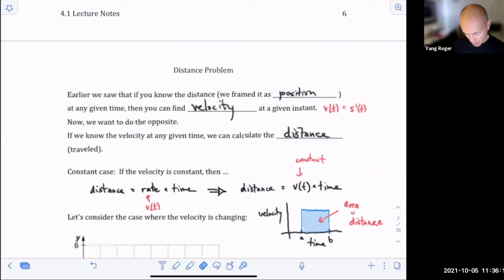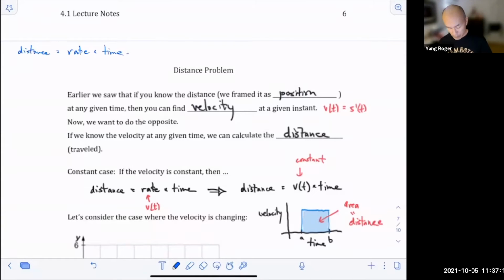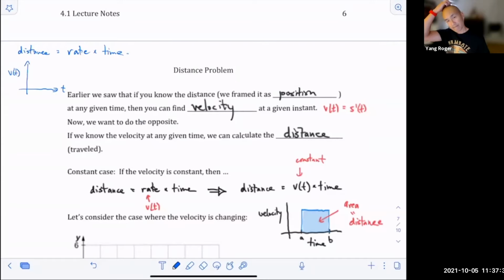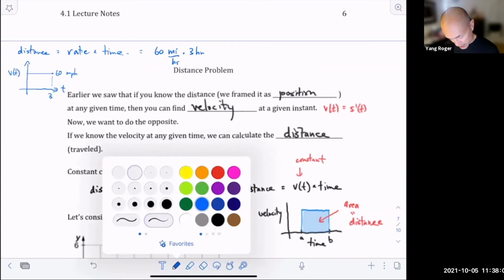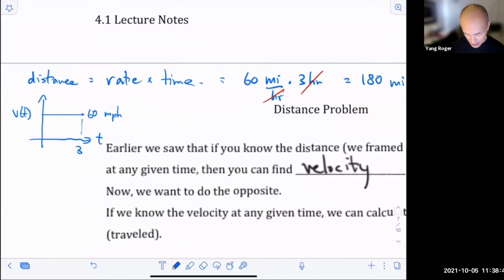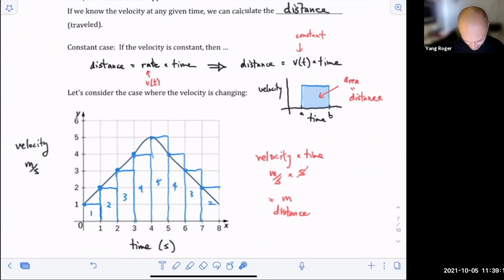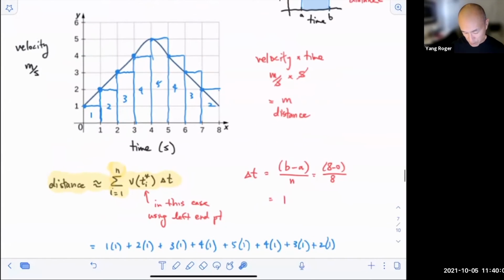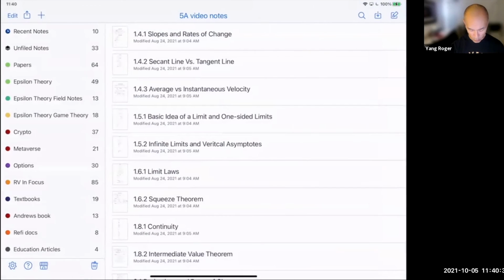4.1.3.2 More detail on distance problem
This video gives a bit more detail on the distance problem (which is basically the same as the area problem).